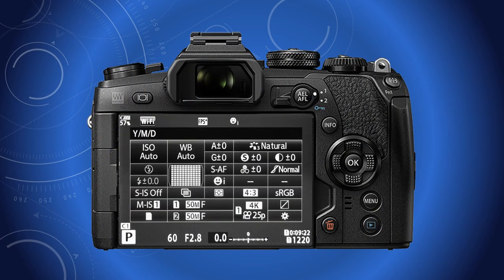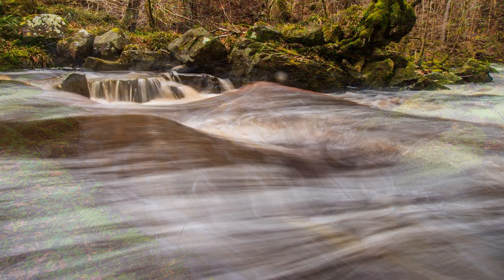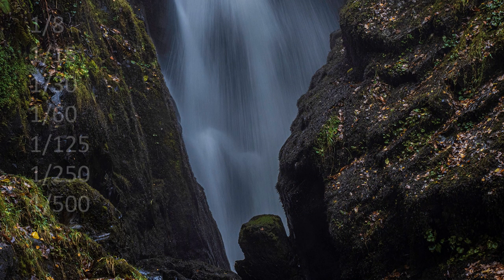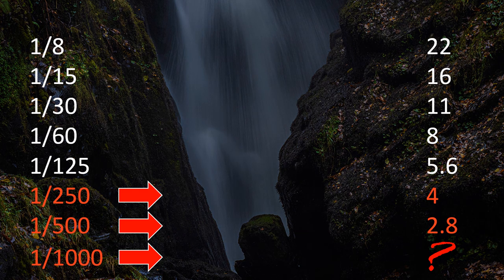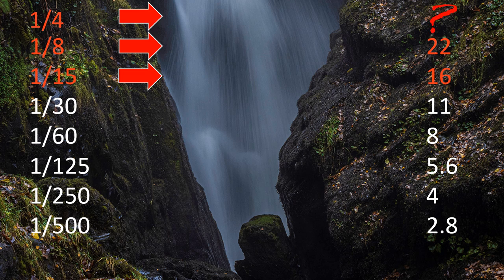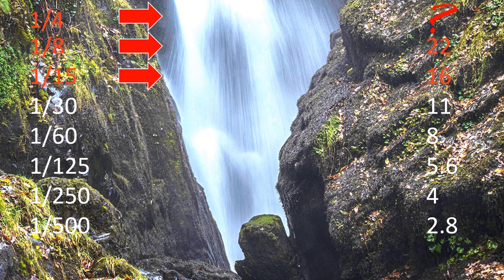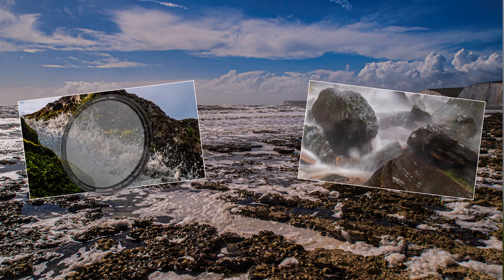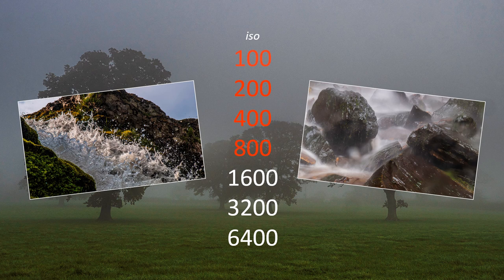Take Control of your Camera - 1 Movement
A new series of programmes for photographers still wedded to Auto!